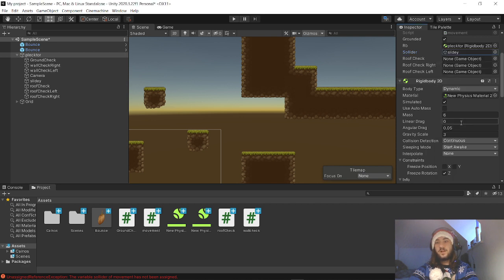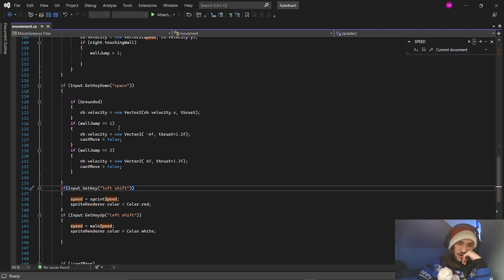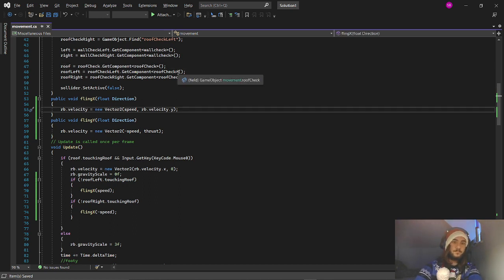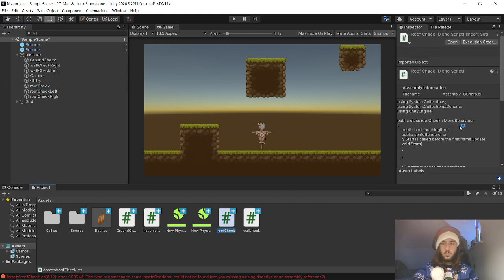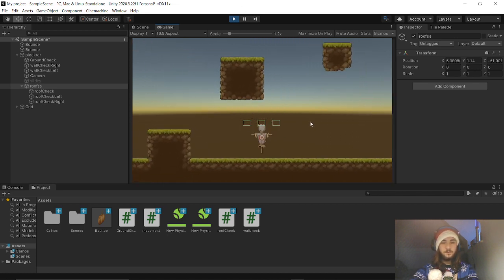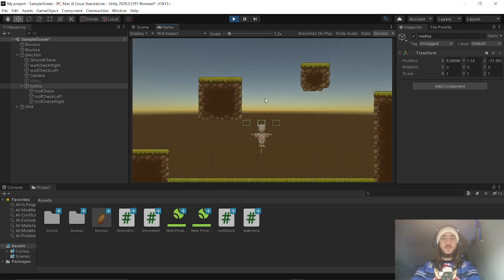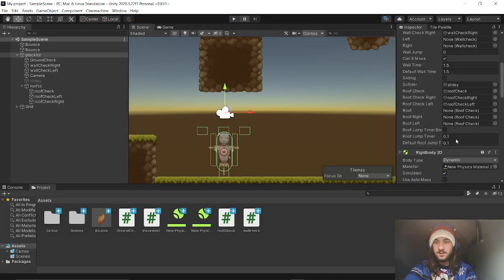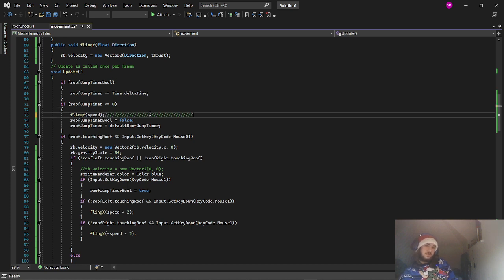game dev stream #1. pretending i know what im doing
i thought about cleaning up my shite code, couldn't be arsed.
i created the roofJump mechanic which i ran into problems with. ill fix it next time -- Watch live